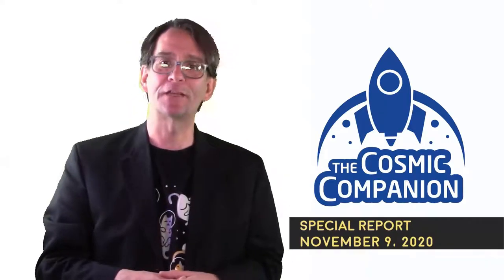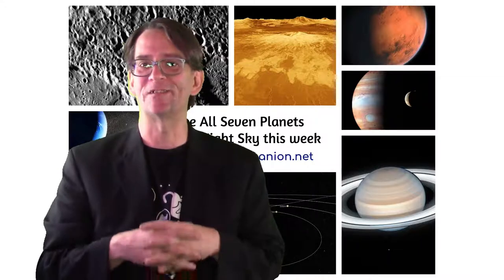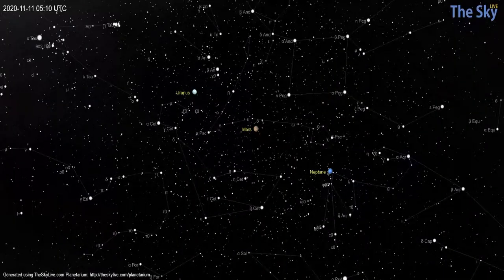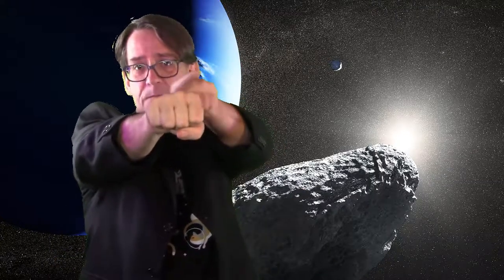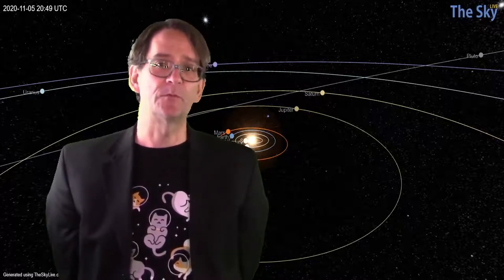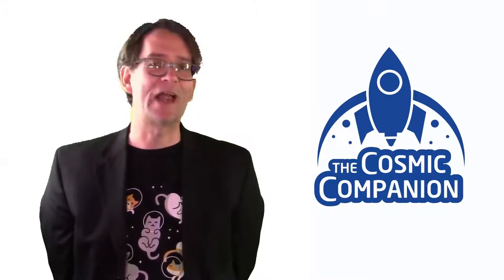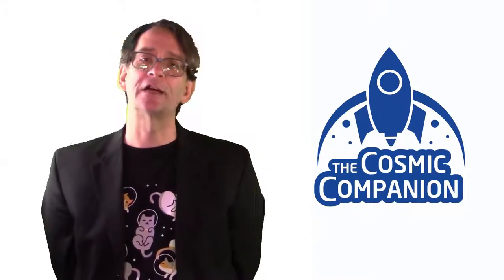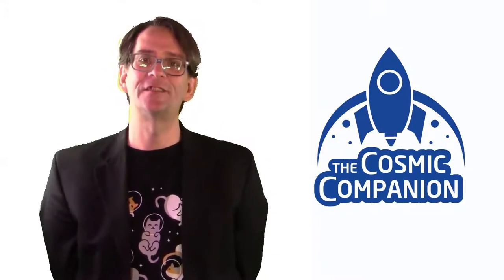See All Seven Planets in the Night Sky This Week! - The Cosmic Companion Nov. 9, 2020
Amateur astronomers have a rare treat this week, as all seven planets visible in the sky can be observed over the course of a single night.

Here's how to find every planet in the sky visible to amateur astronomers any night this week.